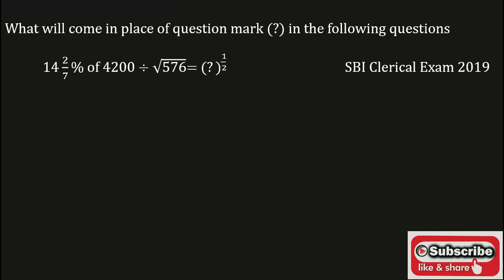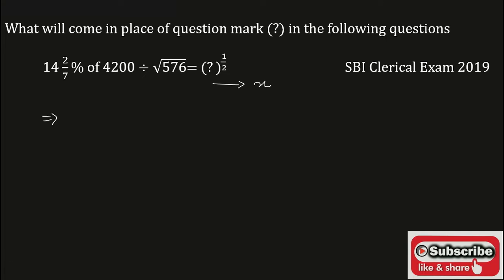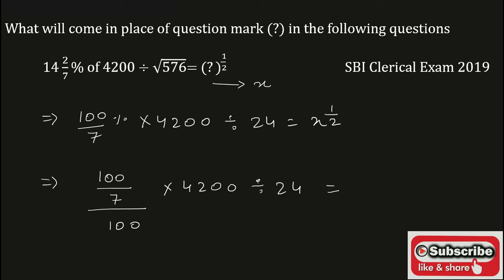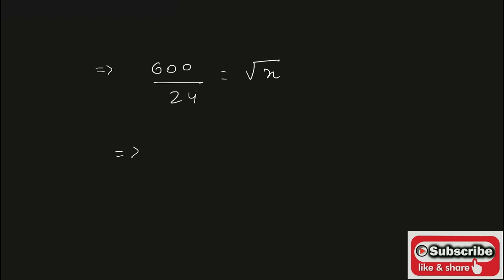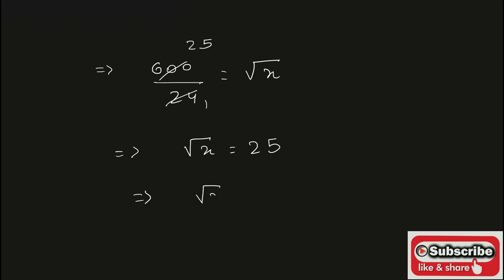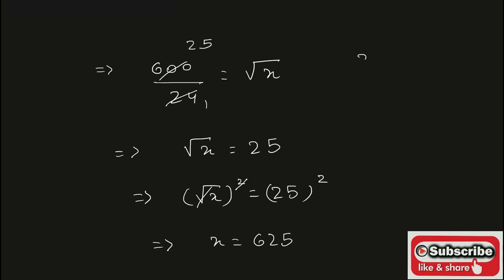"14 2/7% of 4200 ÷ √576= (〖?)〗^(1/2) "